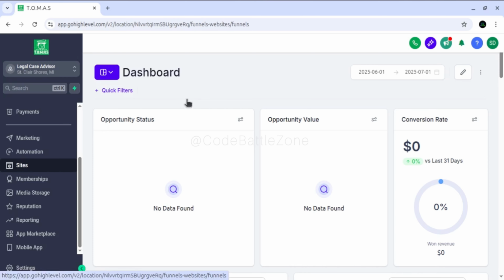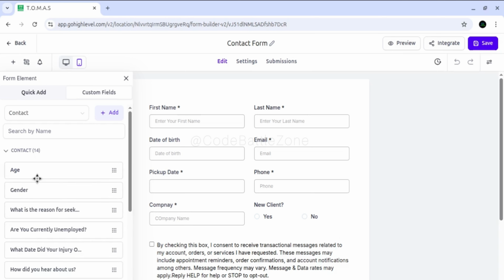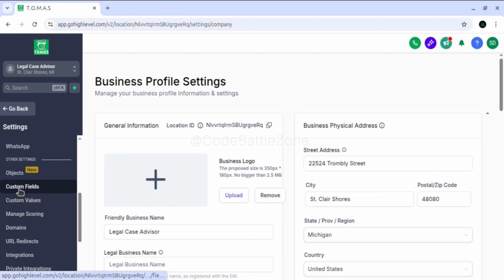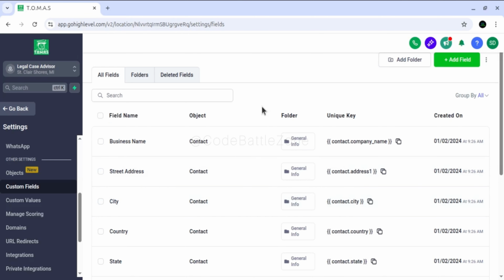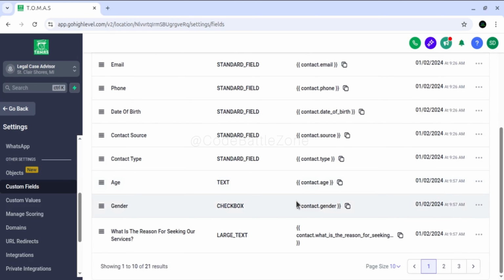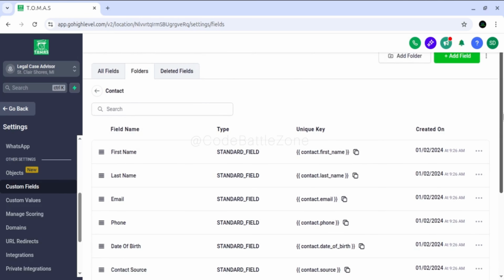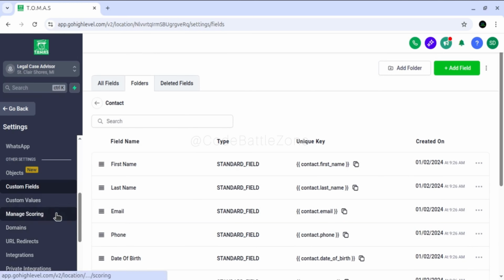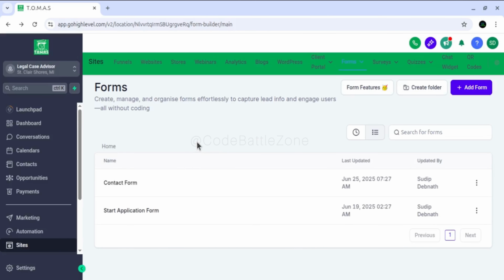GoHighLevel Custom Fields Tutorial || Manage, Edit & Organize Fields in Settings [2025]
In this tutorial, I’ll walk you through **how to manage Custom Fields in GoHighLevel** directly from the Settings panel.

You’ll learn where to find all your custom fields, how to edit, organize, and understand which fields are system-generated (and locked) versus ones you’ve created.

✅ Covered in This Video:
- Where to find Custom Fields in GoHighLevel
- Difference between Default and Custom Fields (which can’t be edited/deleted)
- How to edit an existing Custom Field
- How to organize fields into folders
- Important note: You can move fields between folders but **cannot change the object**
- Live demo with an existing form using Custom Fields
- Quick reminder: Full **Form Builder playlist** already available – covering form creation + custom fields in-depth

📌 Perfect for those who want to keep their CRM organized, especially when building advanced forms or automation flows in GHL.